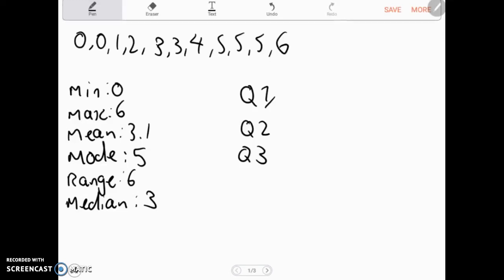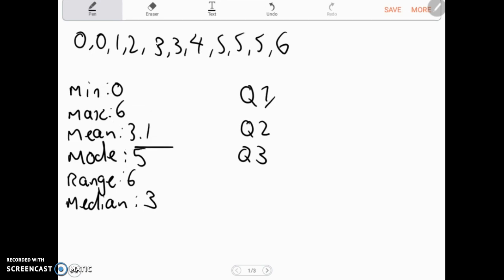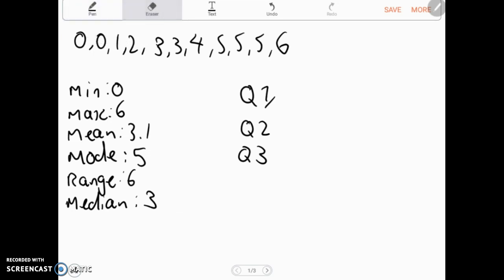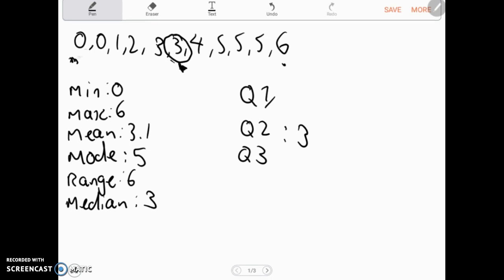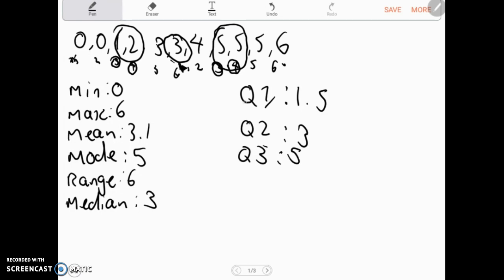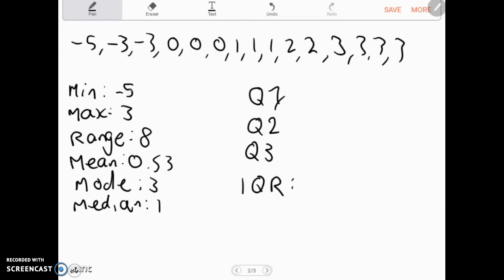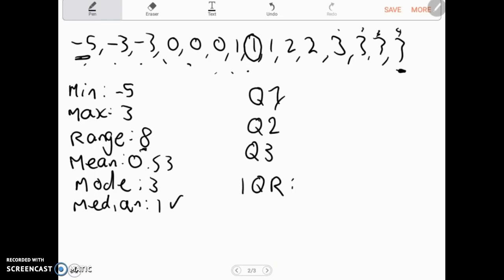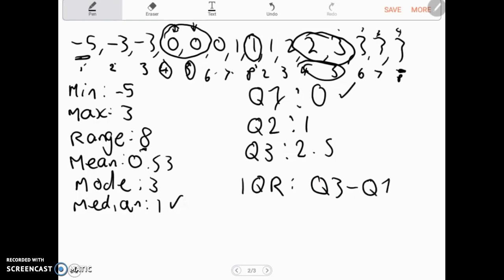Year 10 Statistics - Quartiles and IQR